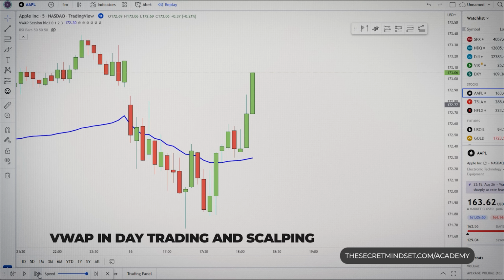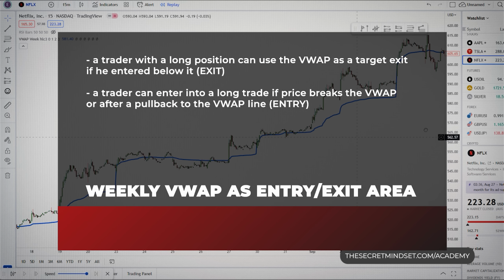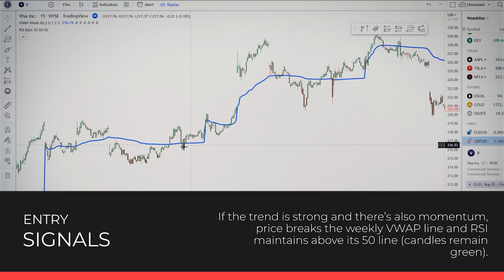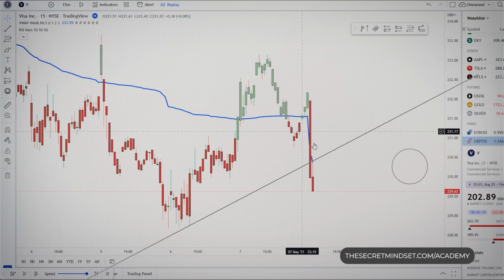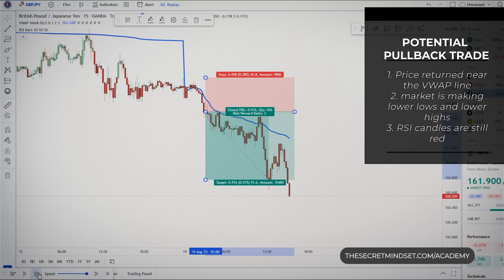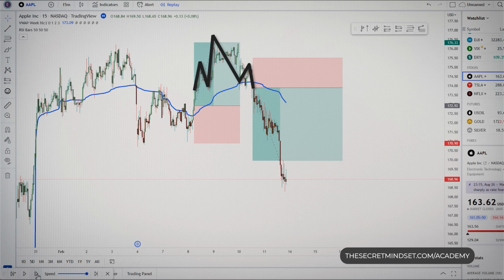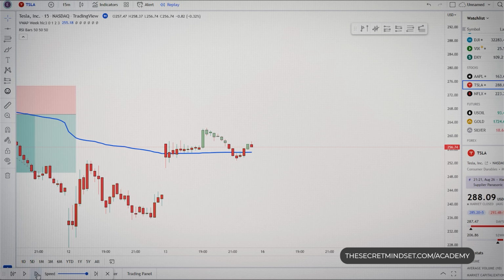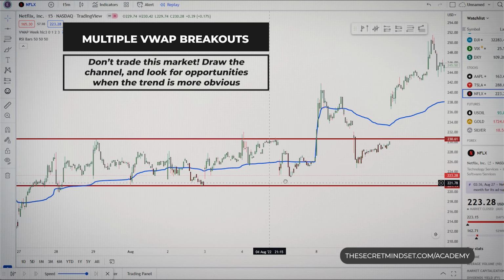If You’re Not Trading This "RSI - Weekly VWAP" Strategy, You’re Missing Out!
Discover an interesting day trading & swing trading strategy using weekly VWAP and RSI.
In this video you’ll learn:
• How to make money trading stocks and Forex market using weekly VWAP indicator
• How to read and how to use weekly VWAP indicator in combination with RSI (explained for beginners)
• How to trade with VWAP and RSI using multiple strategies (on different trading platforms: Tradingview, Thinkorswim, Webull, Metatrader 4 etc)